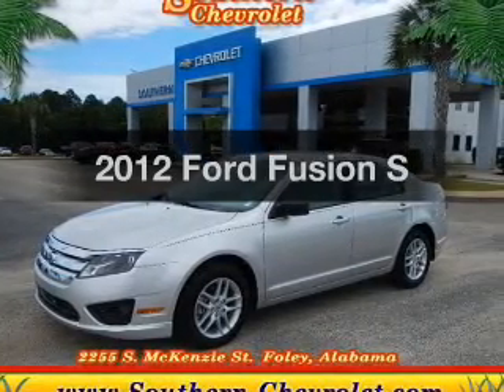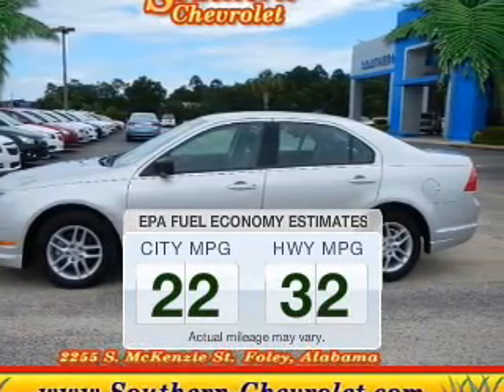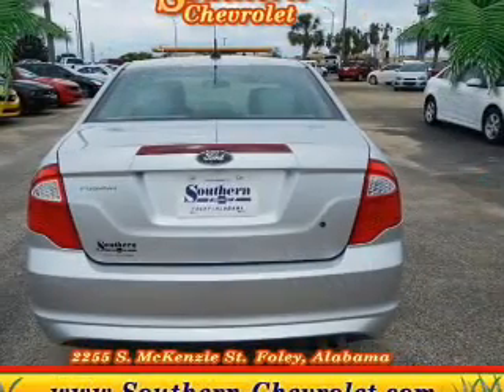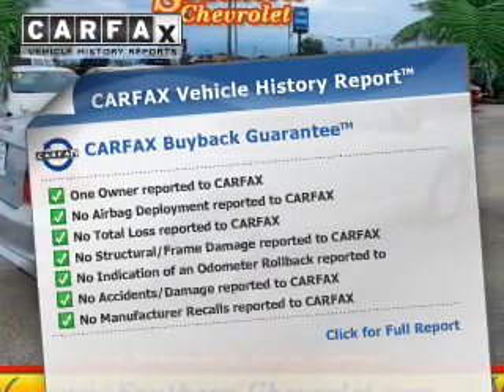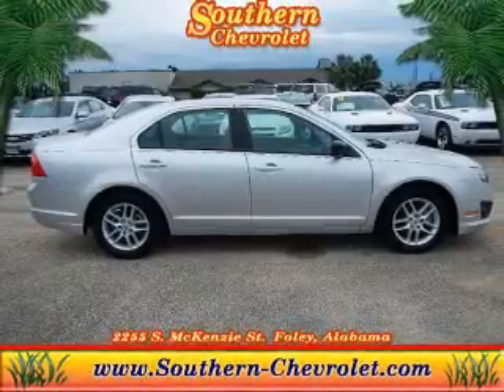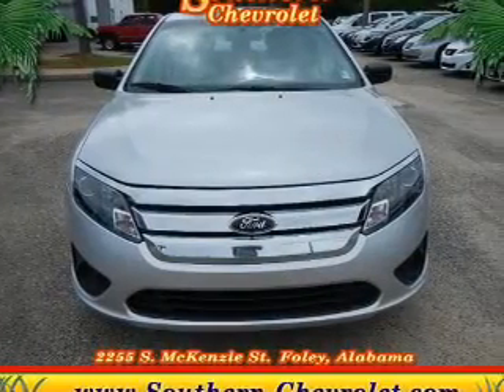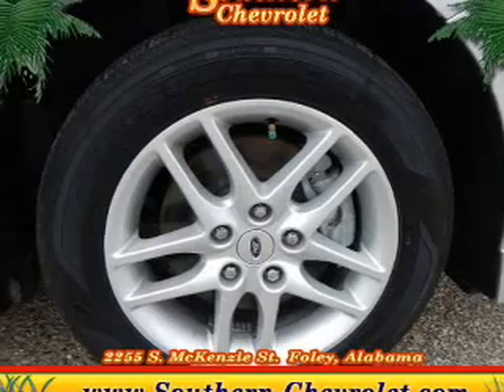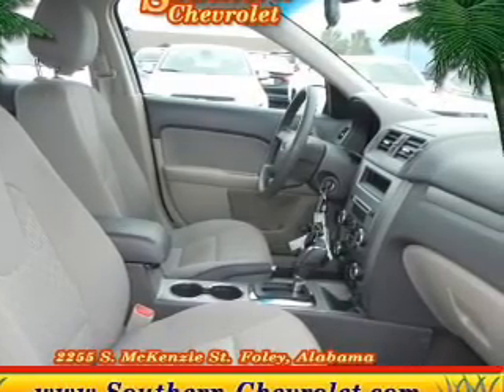2012 Ford Fusion - Foley AL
Year: 2012
Make: Ford
Model: Fusion
Trim: S
Engine: 2.5 liter inline 4 cylinder 16 valve
Transmission:
Color: Silver
Mileage: 20770
Address:
2255 S Mckenzie St